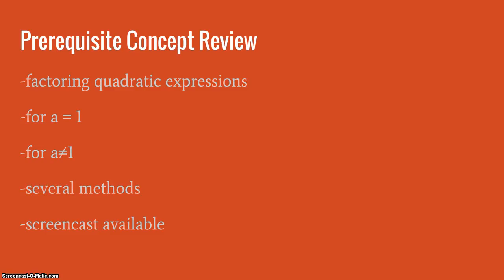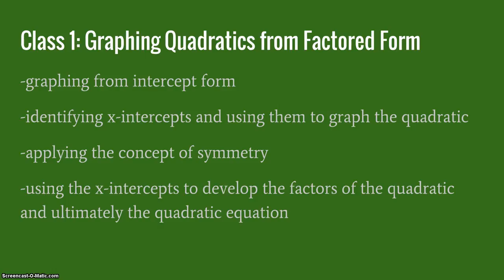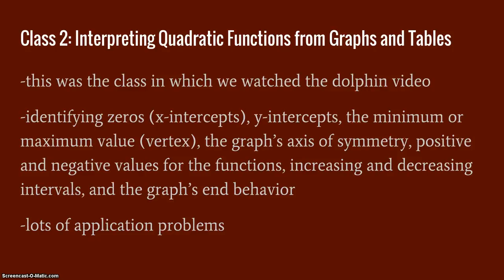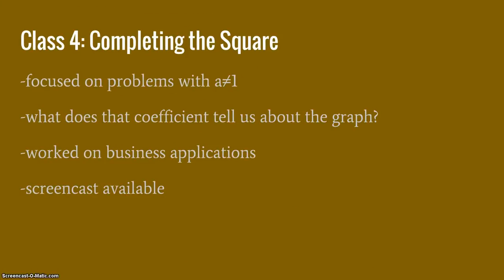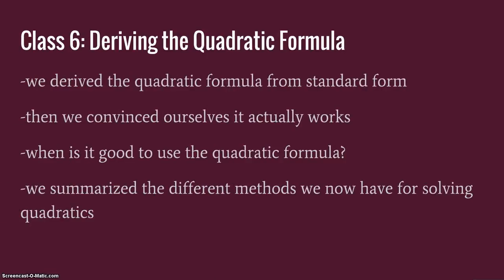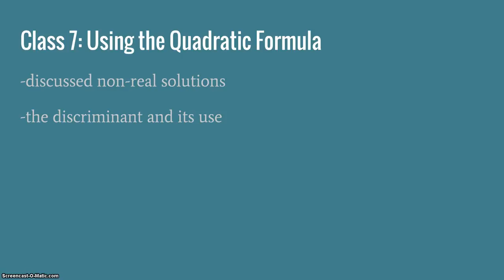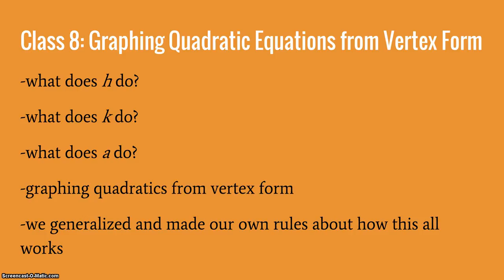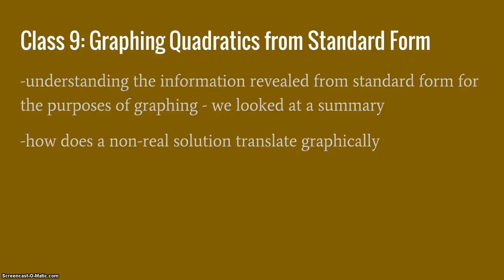Unit 2 Overview and Test Prep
This screencast is specific to our class and goes over the topics we covered in Unit 2 so that you can prepare for the test.